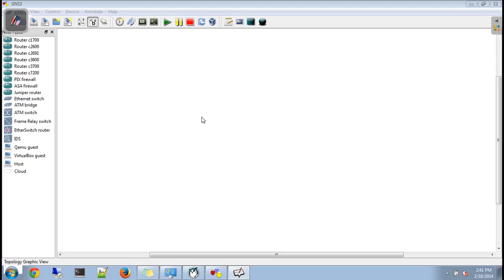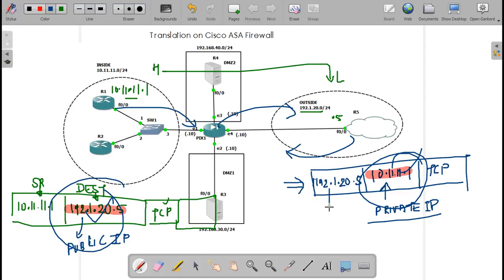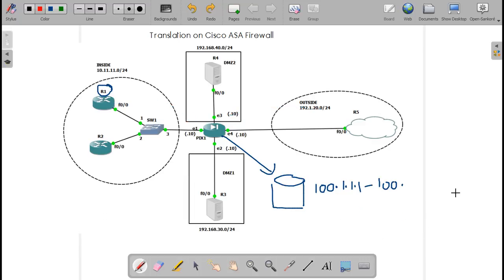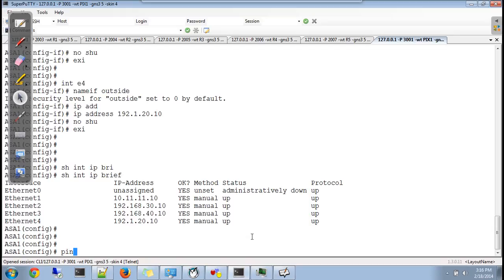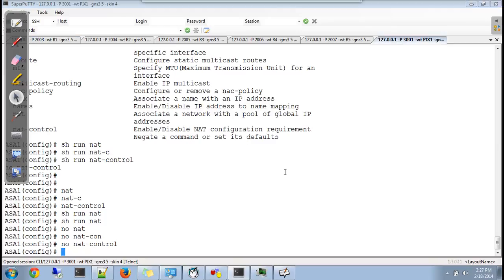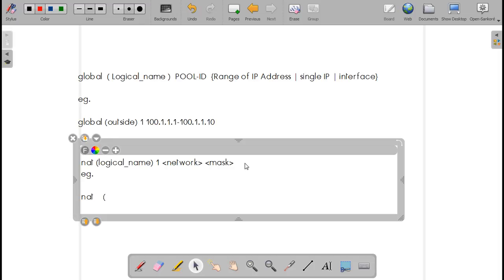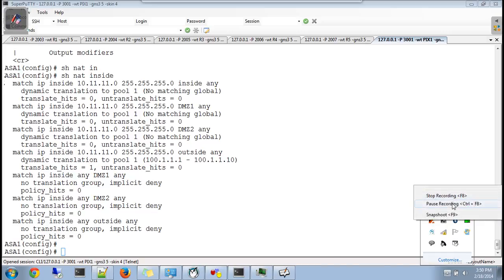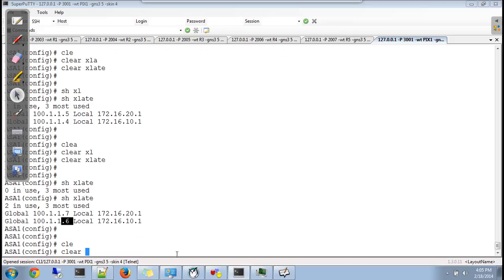CCNA-Sec-Translations on ASA part 1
Please comment if you have any doubt about the video.